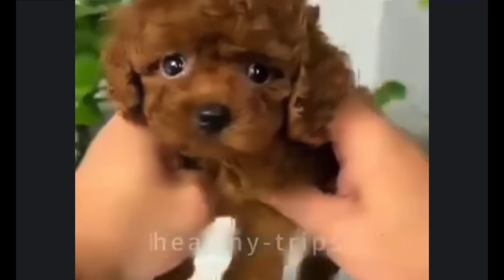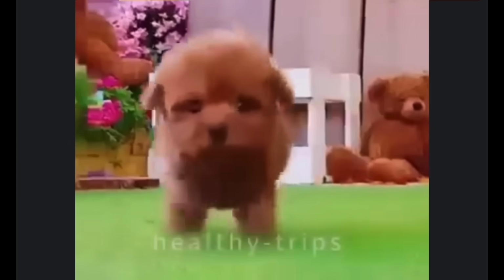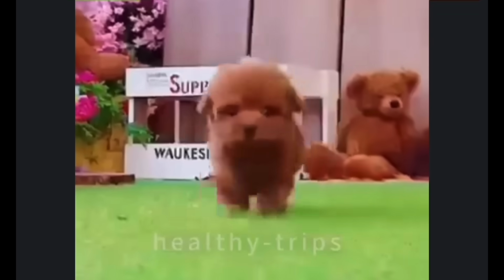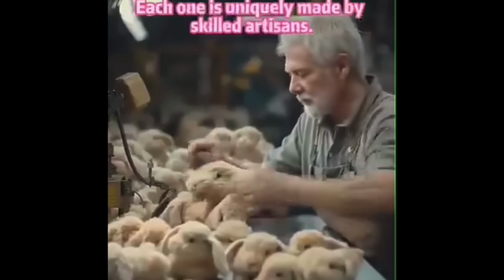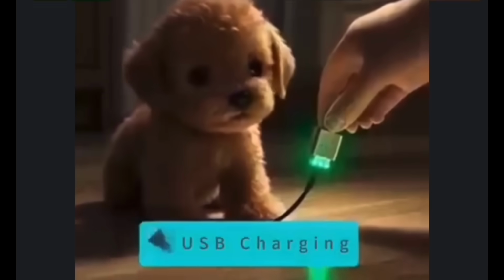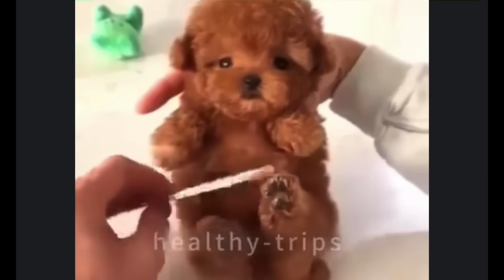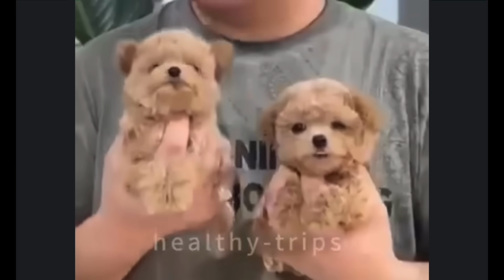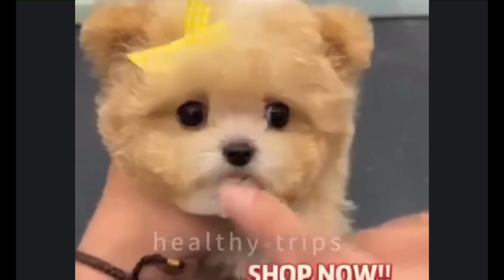Robot puppy or real puppy?